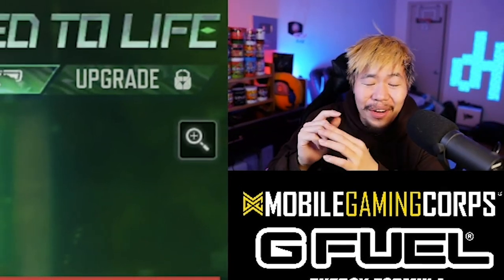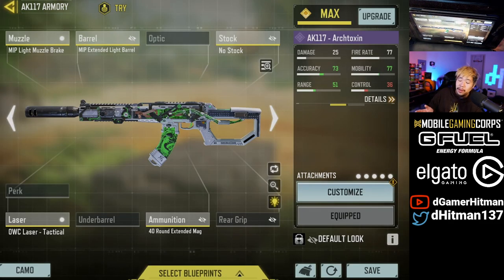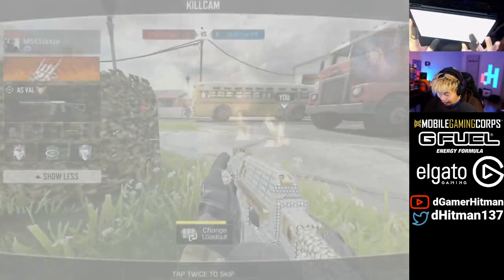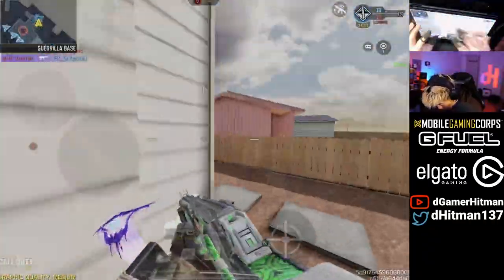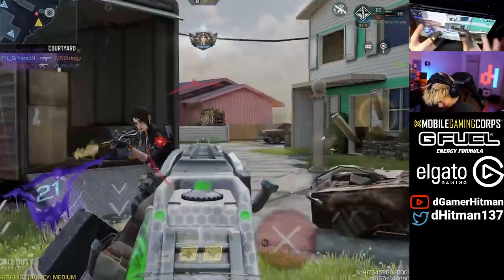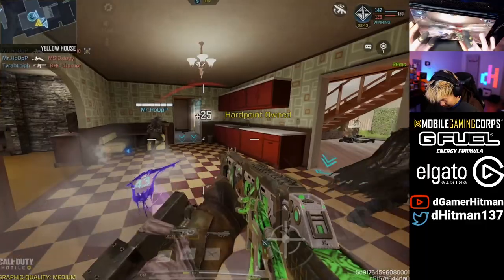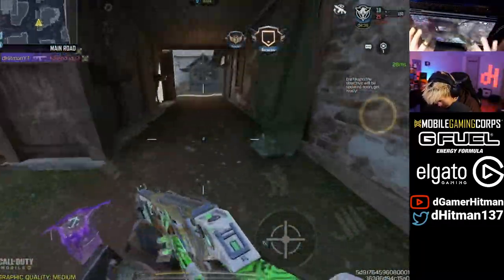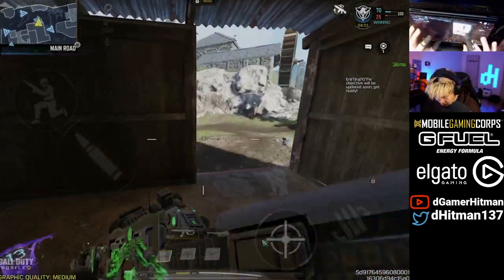Nuking With The HIGHLY Underrated AK117 in COD Mobile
Today on Call of Duty Mobile,  We decided to use the ak117 in rank & manage to drop a nuke on the newest ranked map.

Or @dHitman137

Thanks

Hitman Out!